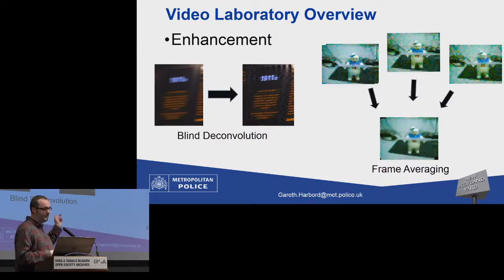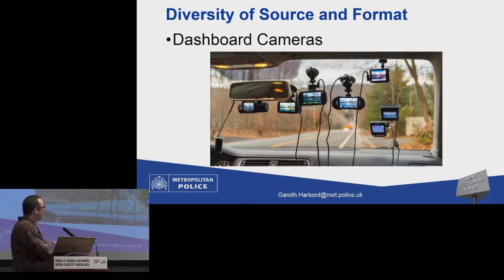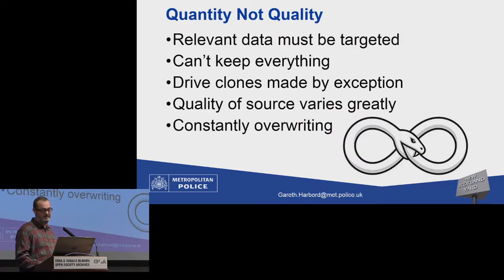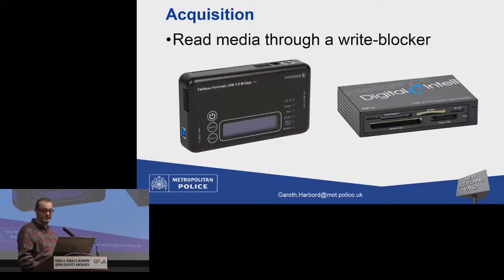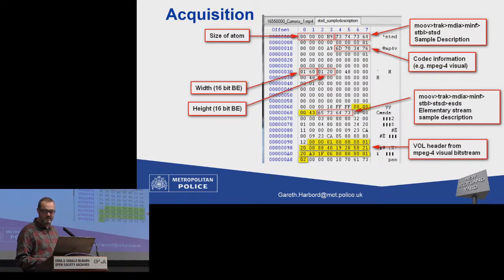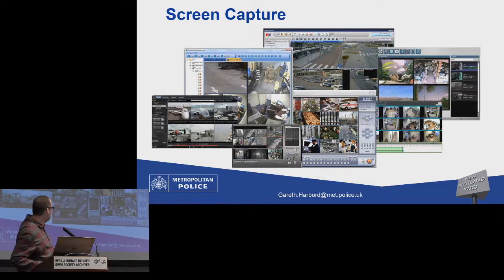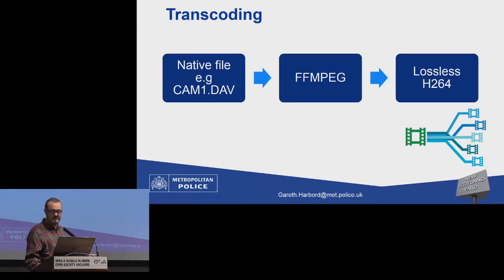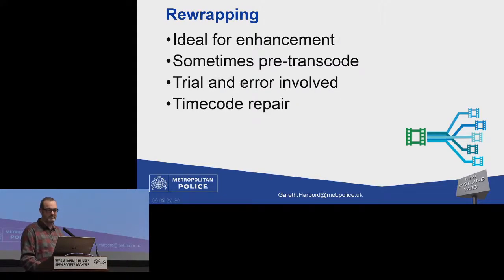No Time To Wait S04E29 Gareth Harbord [see description]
Gareth Harbord presents "A Forensic Approach to Video"

Challenges of taking a forensic approach towards processing video from ingest to replay.